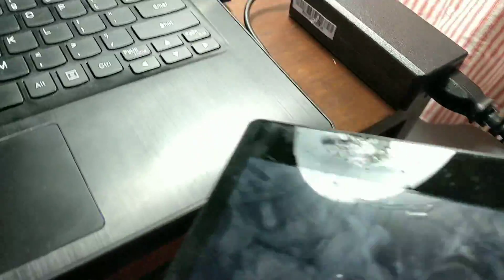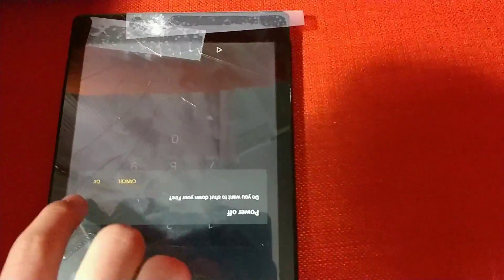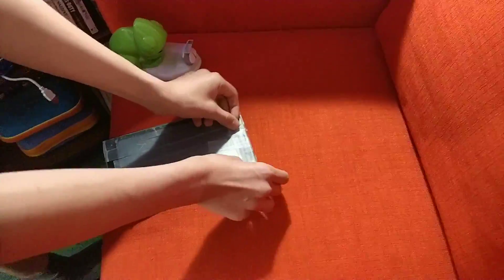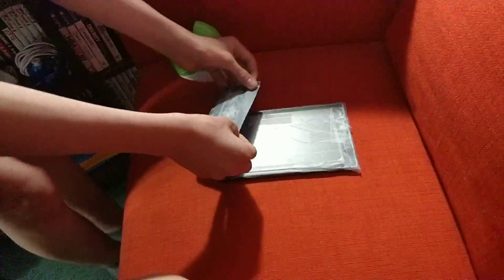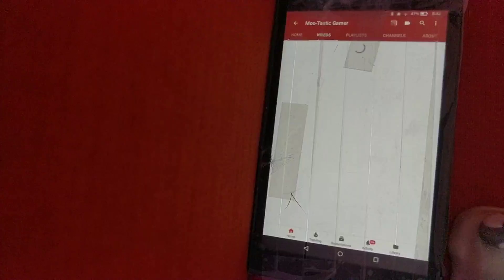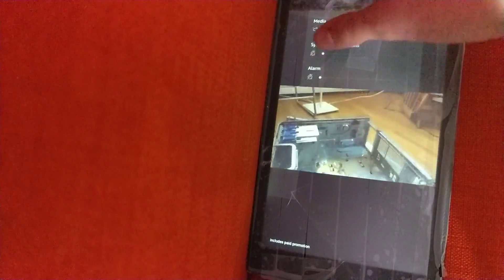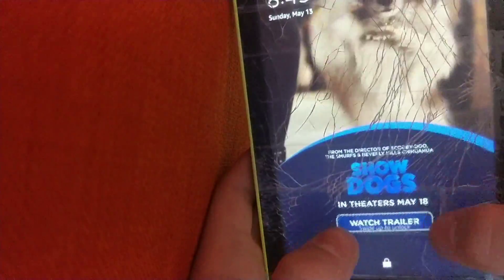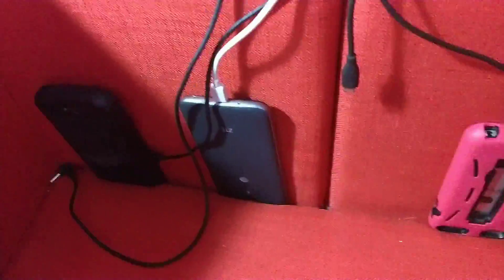🔥🔥HOW TO FIX CRACKED DEVICE FREE EASY 2019 TUTORIAL HOW-TO IPHONE IPAD ITOUCH IMAC IWATCH MORE🔥🔥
ooOOOOooooOoooOOO ooOOOOooooOoooOOO ooOOOOooooOoooOOO ooOOOOooooOoooOOO ooOOOOooooOoooOOO ooOOOOooooOoooOOO ooOOOOooooOoooOOO ooOOOOooooOoooOOO ooOOOOooooOoooOOO ooOOOOooooOoooOOO ooOOOOooooOoooOOO ooOOOOooooOoooOOO ooOOOOooooOoooOOO to the gym and then I will get it to you by yourself y it is y it is in nearly as good as it gets up and walks and I can get it to me by my house to get the information from the trash the boys